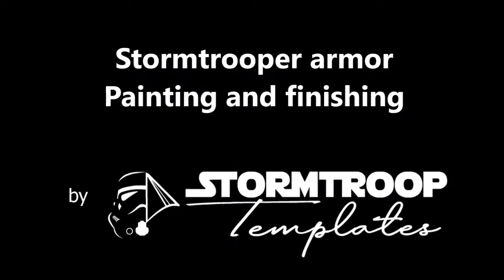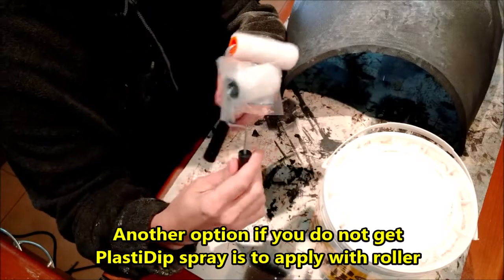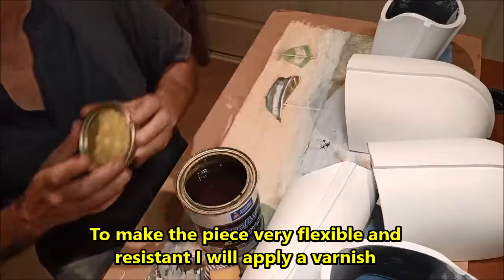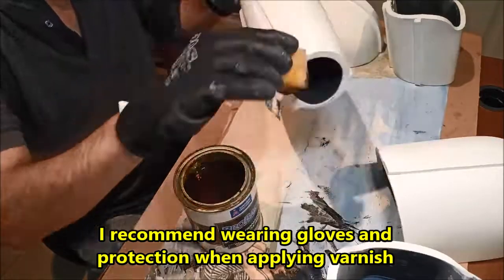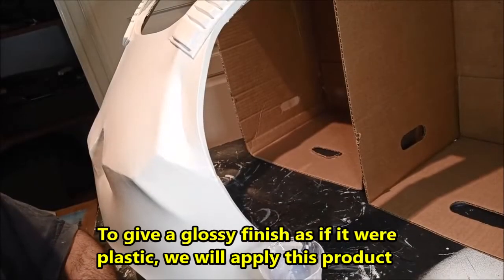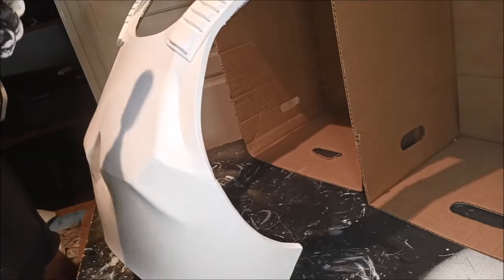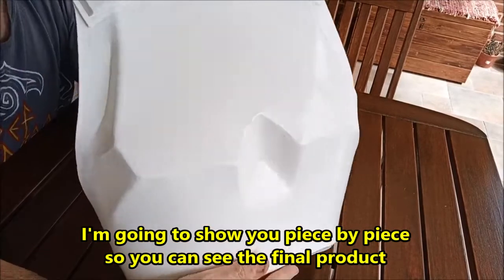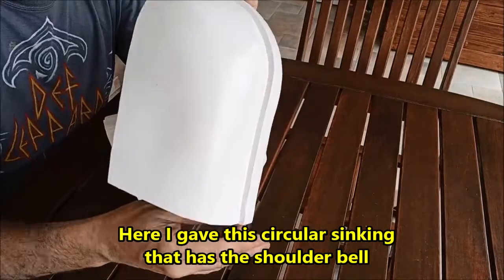Stormtrooper foam armor painting and finishing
You can create your Stormtrooper EVA Foam Armor with paper templates.
You can download at Etsy.com in StormtroopTemplates:

INDEX
00:54 Fixing joints
02:31 Painting Chest and arms
05:49 Applying varnish
07:07 Painting Back
07:17 Painting Abdomen and Lower Back
09:00 Painting Belt and Hands
10:24 Painting details on Abdomen
11:33 Painting details on Thermal Detonator
13:12 Glossy finish
14:57 Painting backside with black
15:48 Painting details on boots
17:32 Painting shins and thighs
18:34 Showing finished armor pieces
23:18 Preassembling pieces
30:07 Putting on the finished armor